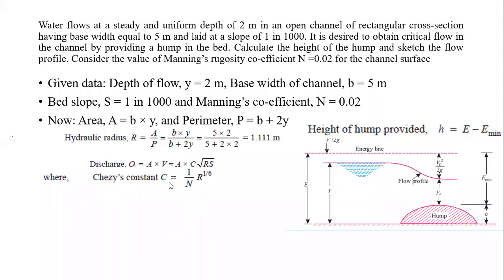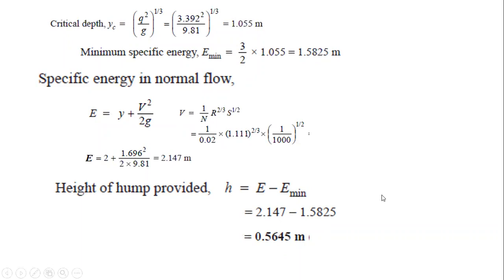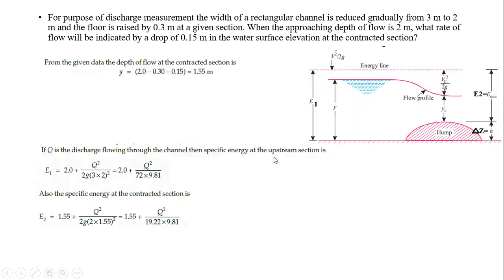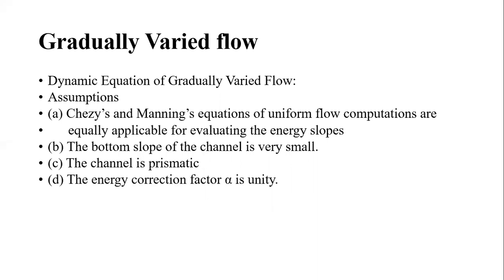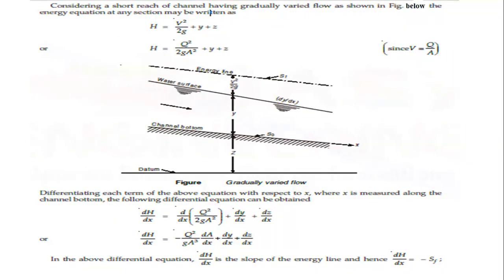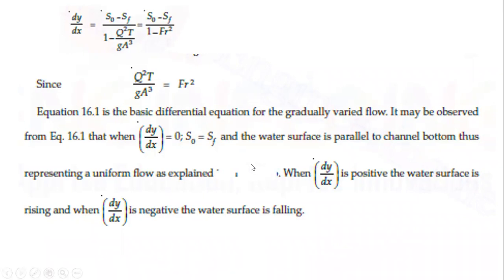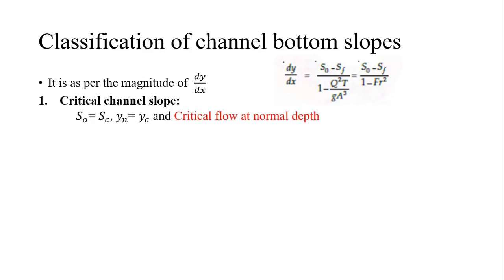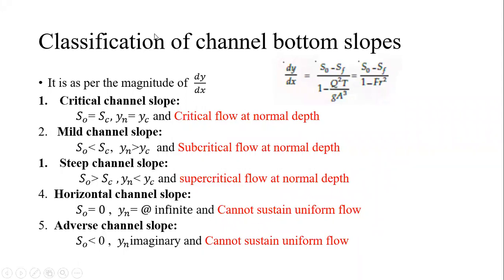SDJ GATE LECTURE FM VI II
This video includes the part of Hump and GVF